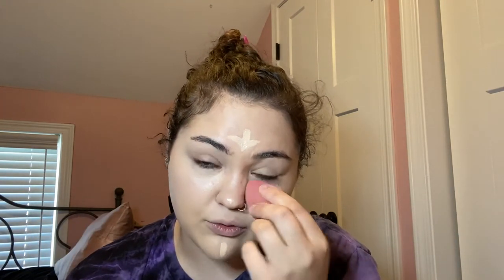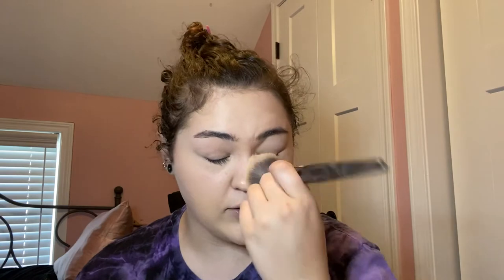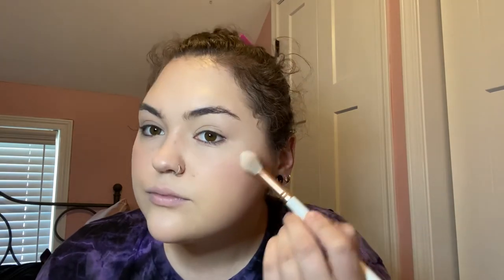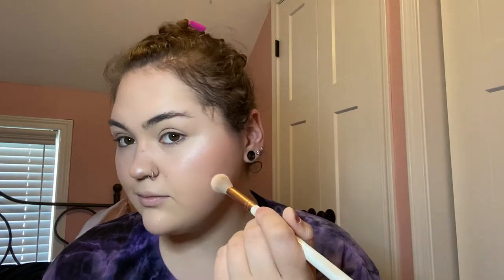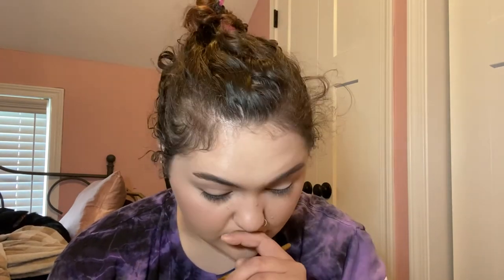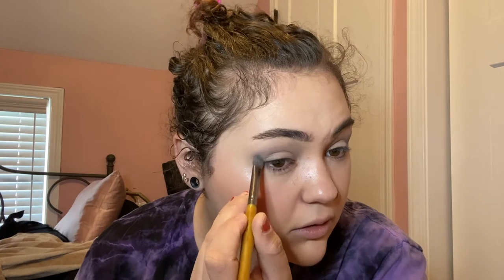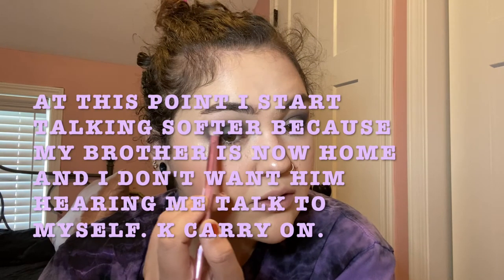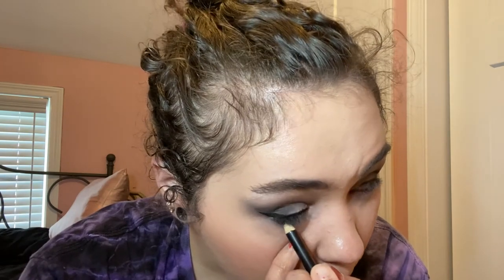Dark Angel Makeup Look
This is my first real video in a bit and I'm happy to back. I have more stuff to come and I'm working on better quality so be patient with me. I wanted to get this one up as soon as possible. See you soon:)